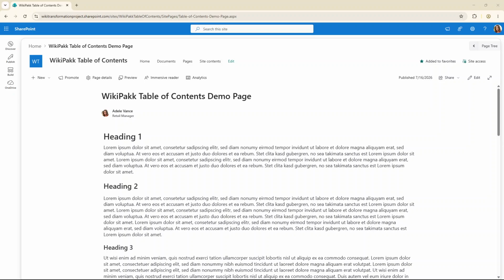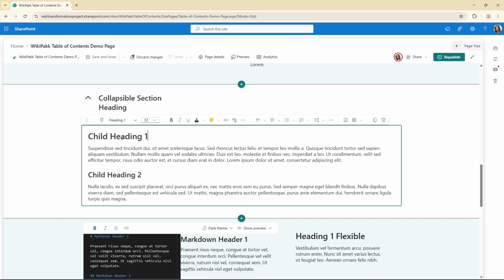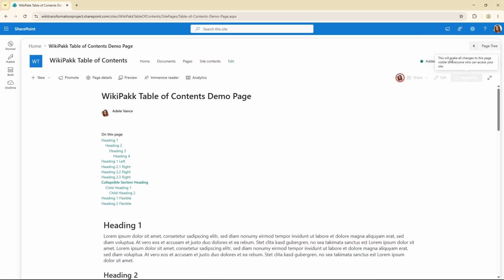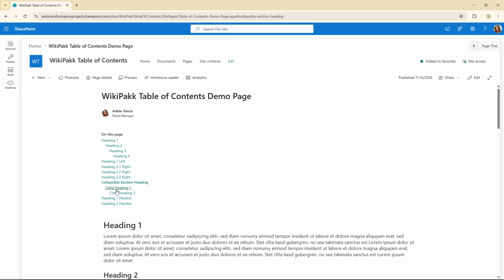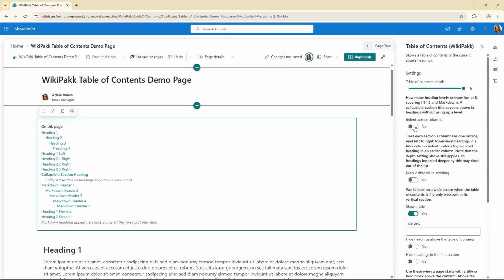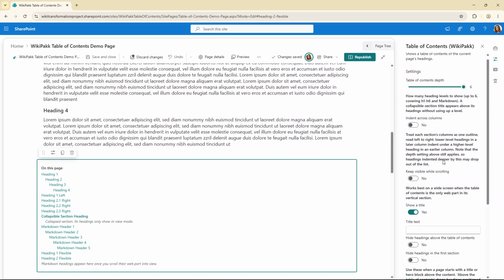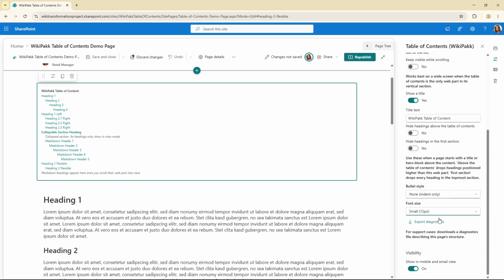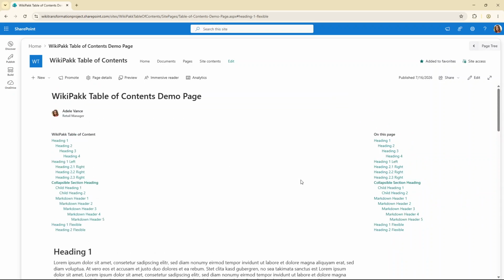WikiPakk: Table of Contents Web Part for SharePoint Pages (Full Walkthrough)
WikiPakk: a Table of Contents web part for modern SharePoint pages.

SharePoint has no built-in table of contents. This video shows the WikiPakk Table of Contents web part, which collects the headings of a page and lets readers jump right to them.

The demo page uses text web parts, a Markdown web part, a two-column layout, a collapsible section, and a flexible section, so you can see how the table of contents handles each of them. After that, the video walks through every setting.

What's covered:
- Adding the Table of Contents web part to a page
- Headings from text, Markdown, collapsible and flexible sections
- Indent across columns for two-column layouts
- Hiding headings above the web part or in the first section
- Display depth, title, bullet style, and font size
- A sticky table of contents in a vertical section (keep visible while scrolling)

WikiPakk also provides the page tree, breadcrumb, and page navigation web parts for SharePoint